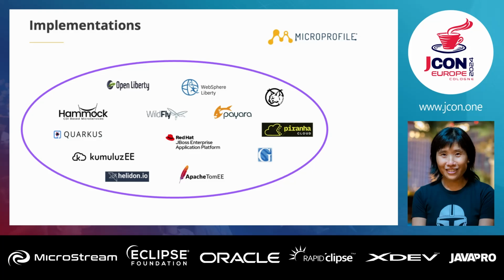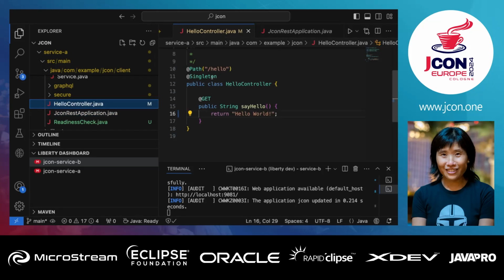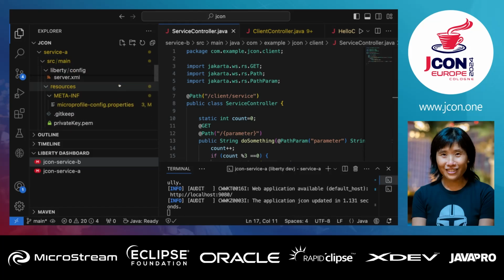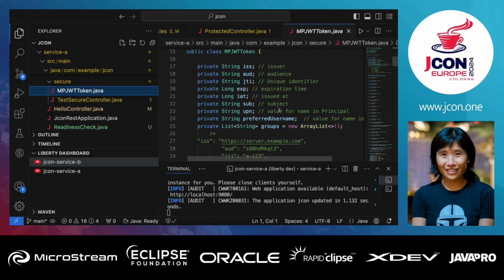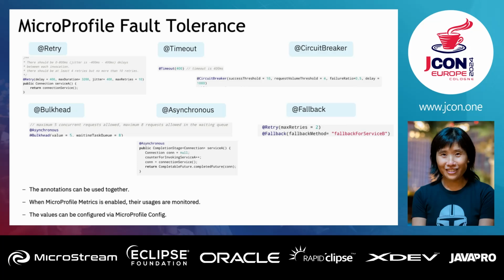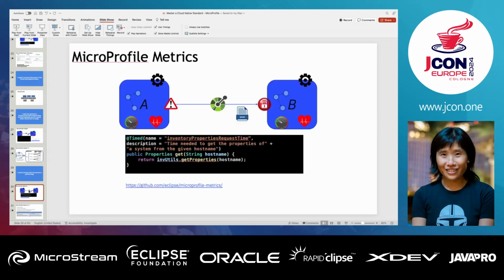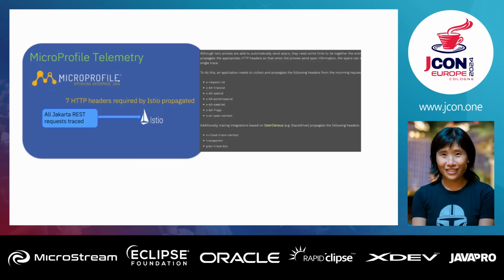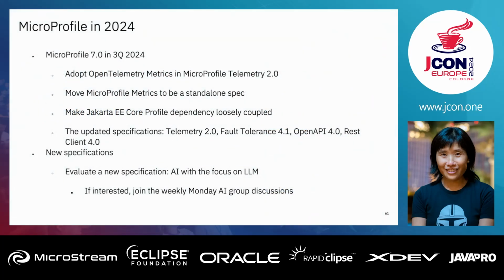Master the Cloud Native Application Standard: MicroProfile | Emily Jiang (EN)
You might have heard of MicroProfile being talked about in the past few years. So far, about a dozen runtime, such as Open Liberty, Quarkus, Helidon, Payara, TomEE, Apache Geronimo, etc, support MicroProfile and it has become a standard for developing cloud-native microservices Come to this session to learn everything you need to know about MicroProfile and get your knowledge up to date with the latest update of MicroProfile, MicroProfile 6.1, with a live demo to showcase how easy to master MicroProfile.

▬ Über uns: ▬